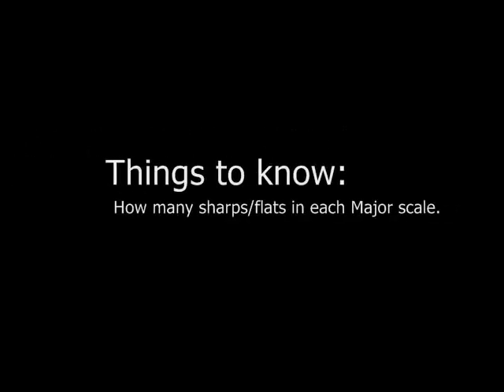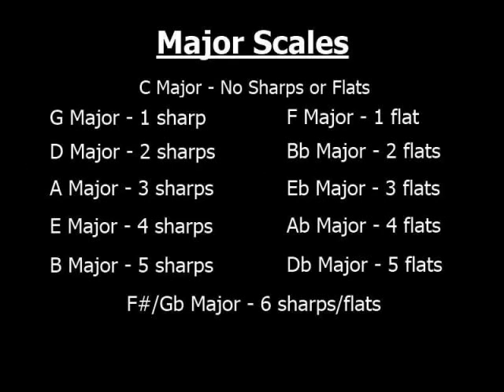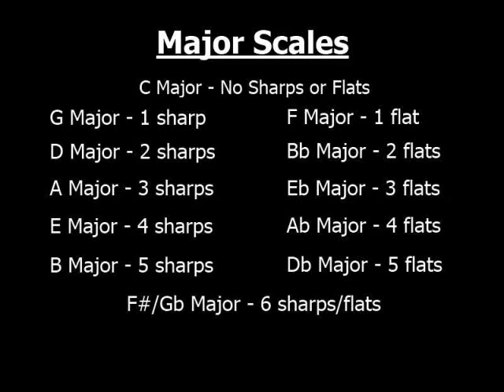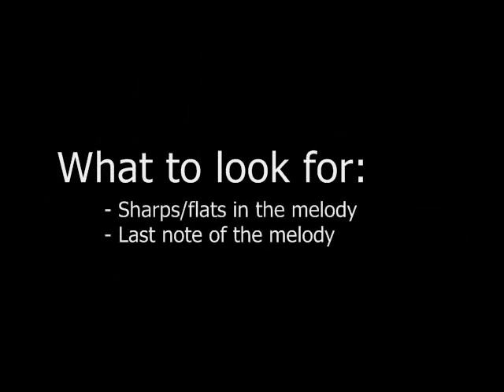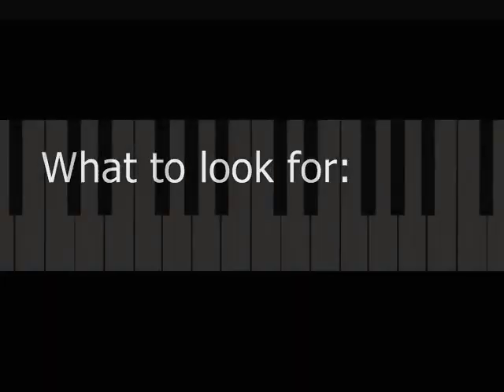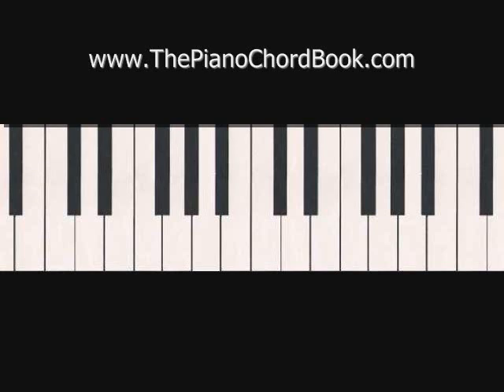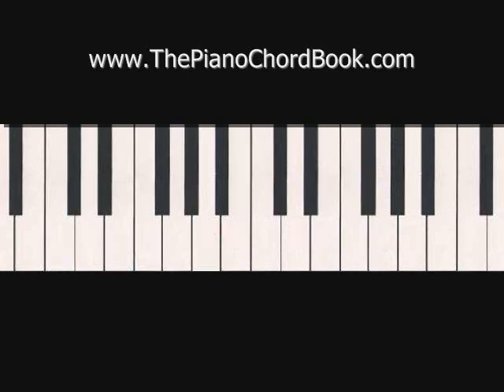Scale/key from melody | Lesson #29 - The Piano Chord Book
Learn to figure out what key/scale a song is in from the notes of the melody. By determining how many sharps or flats a song has and what the last note of the melody is you can almost always determine what key a song is in.

The first song is in the key/scale of C, therefore, all of the notes played are on the white keys and the last note of the song is the note C. The same song is played again in the key of D, which has two sharps.

A last song is played in a key with one sharp. The last note of the melody is G.